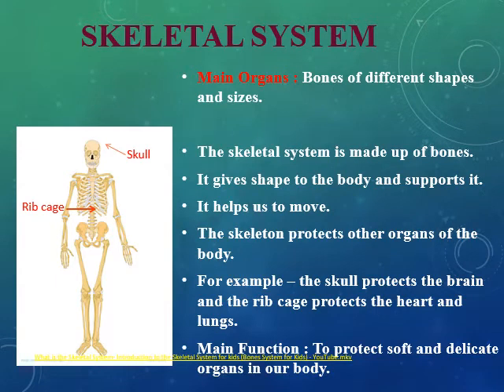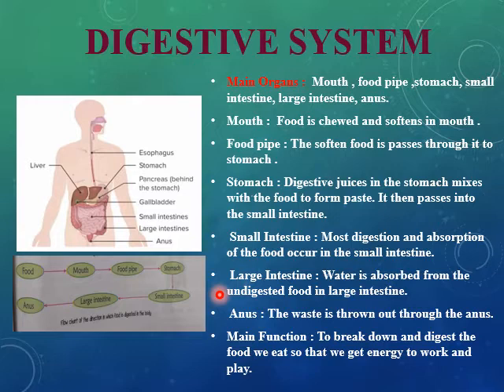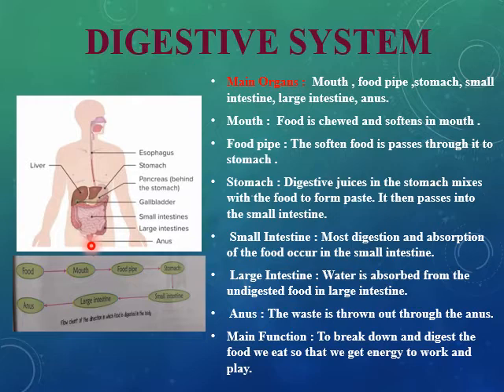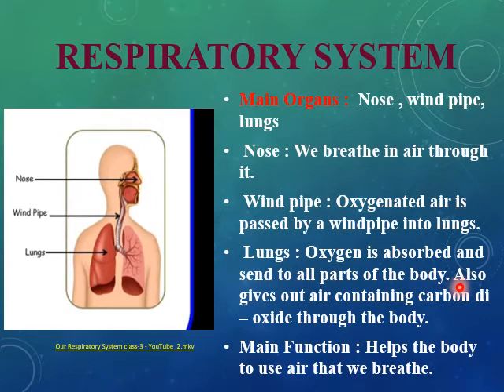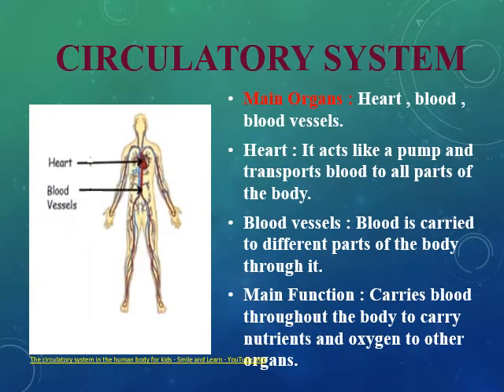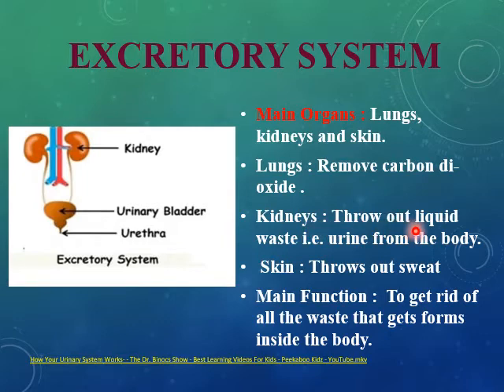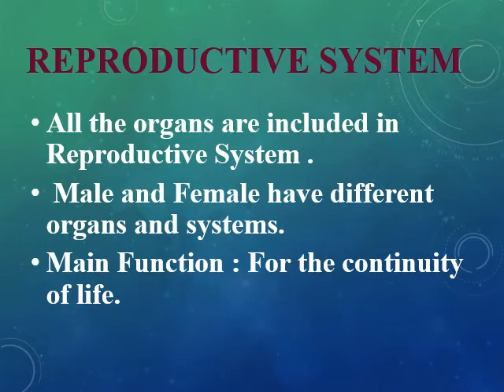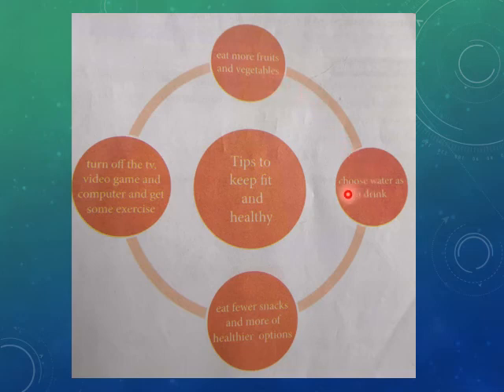SCIENCE Chapter 6 Video 2